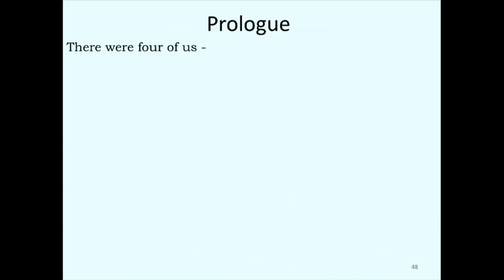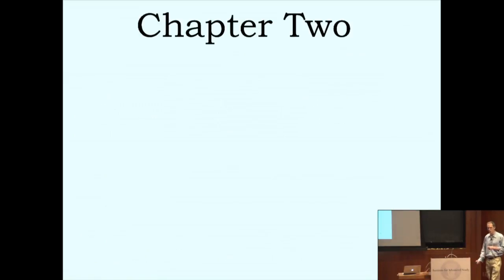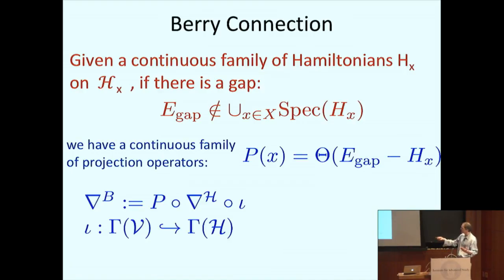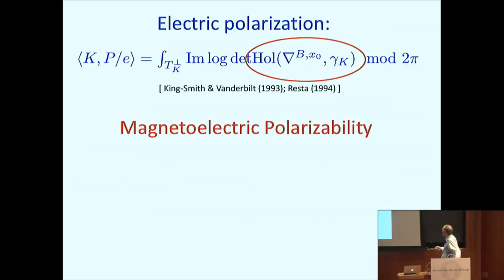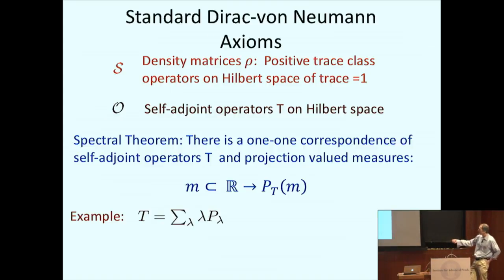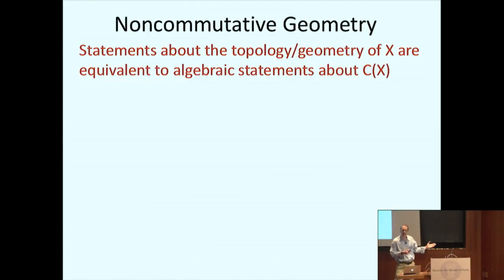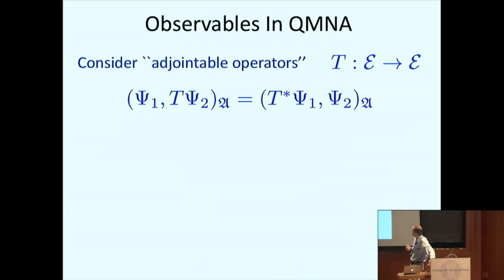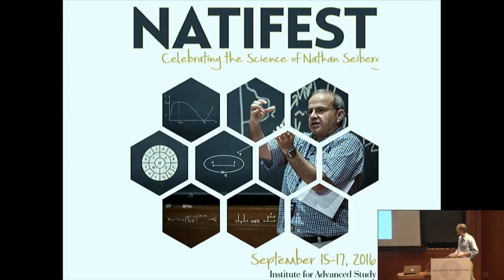Three Points in a Talk (to Say Nothing of the Prologue) - Greg Moore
NatiFest:  September 15, 2016
"Three Points in a Talk
(to Say Nothing of the Prologue)"
by Greg Moore